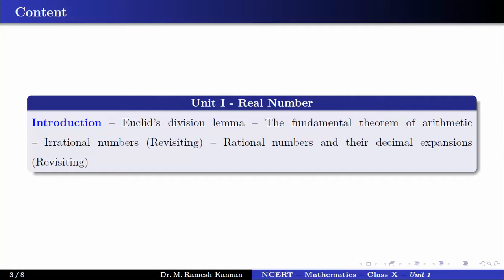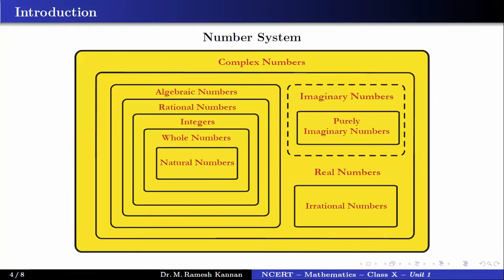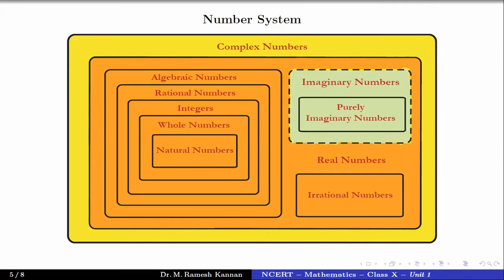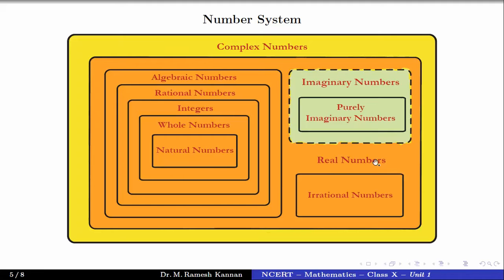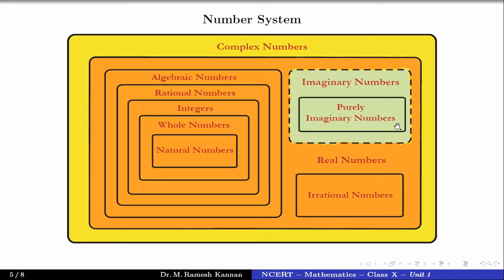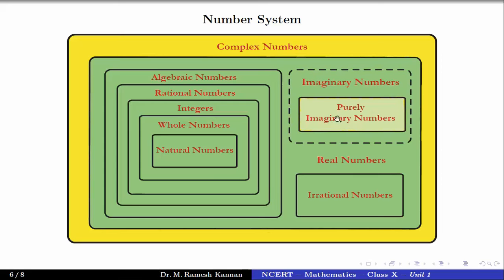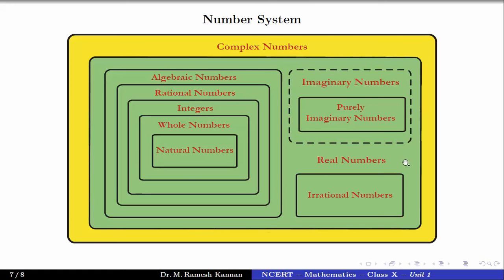Unit 1 - Real Numbers - Introduction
This is a short tutorial on CBSE - Class X - Mathematics, Unit 1 - Real Numbers - Introduction.